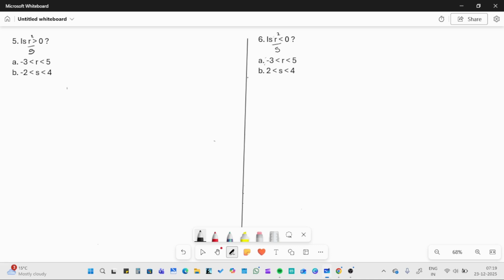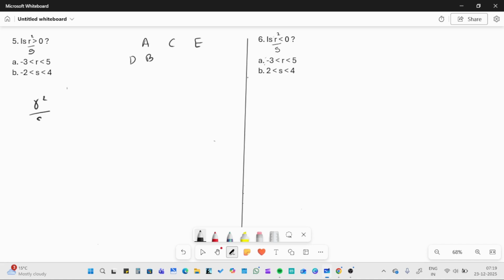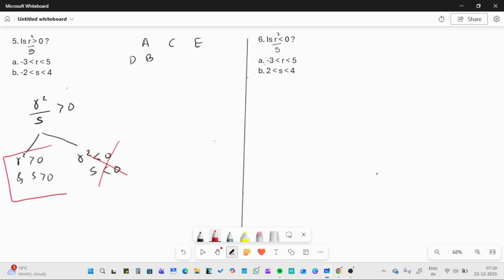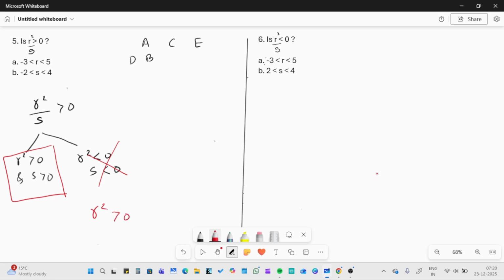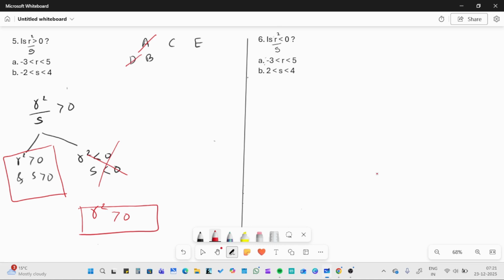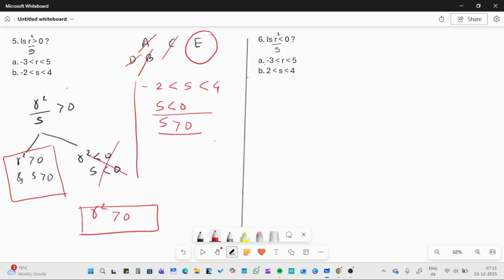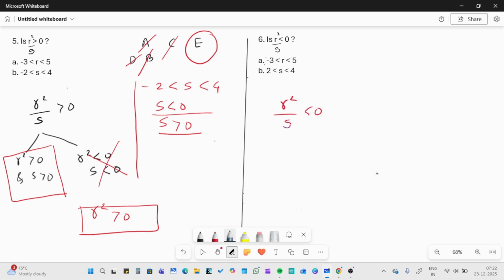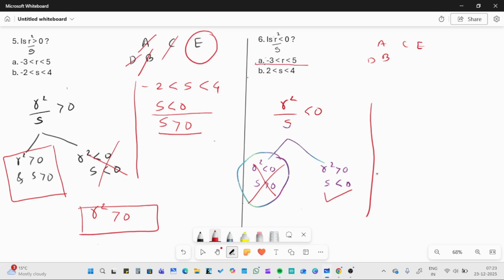Can You CRACK GMAT Inequalities with This Simple TRICK ?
Struggling with inequality questions in the GMAT Focus Edition?
In this video, we solve a classic GMAT inequality problem by testing ranges and using smart elimination instead of long algebra.

👉 You’ll learn:
How to combine multiple inequalities quickly
How to eliminate answer choices without solving fully
A GMAT Focus–friendly approach that saves time and avoids traps
Perfect for non-math background students and working professionals preparing for GMAT Focus Quant.

📘 Based on GMAT Official Guide Quant concepts (2024–25)
🎯 Ideal for Problem Solving & Data Sufficiency prep